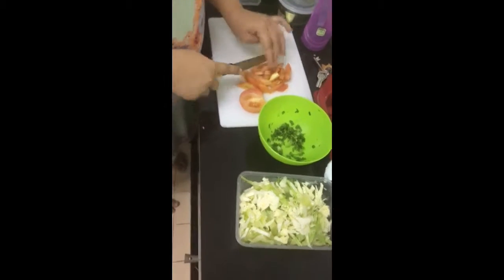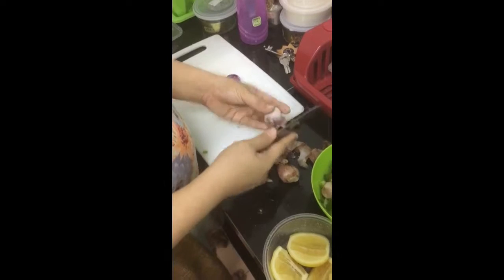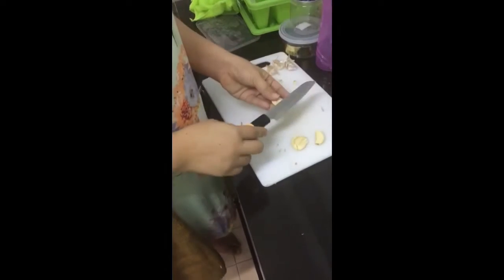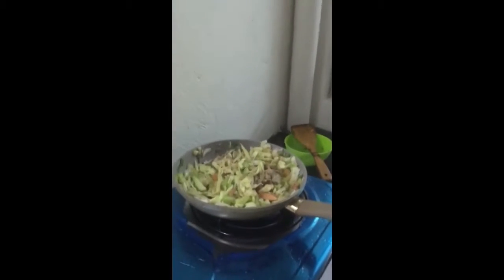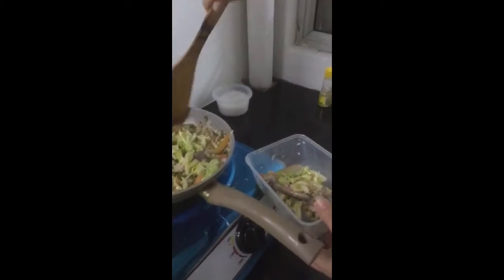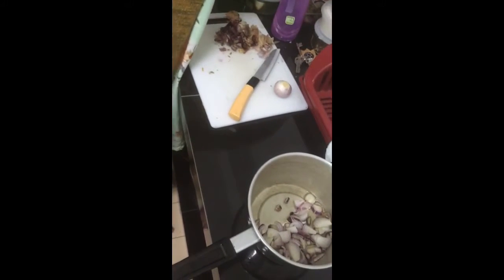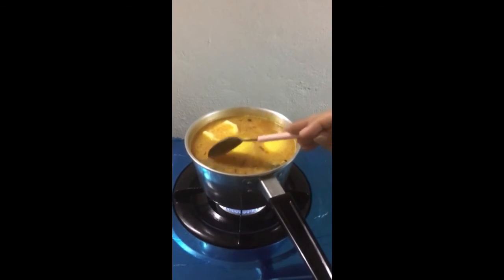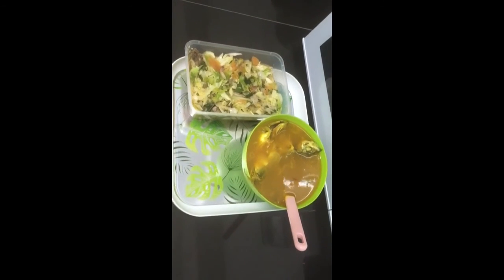Steam fish Indonesian recipe